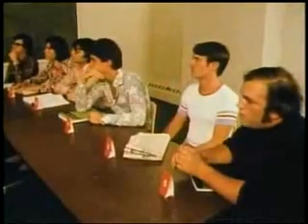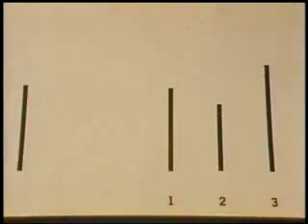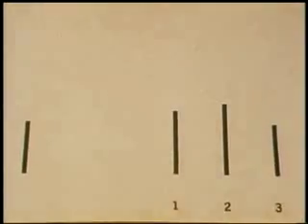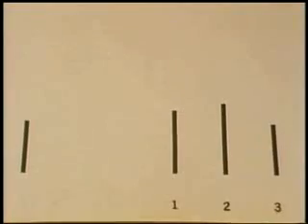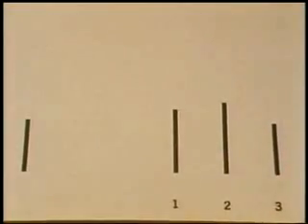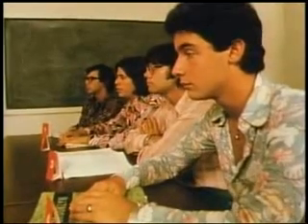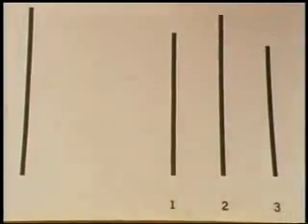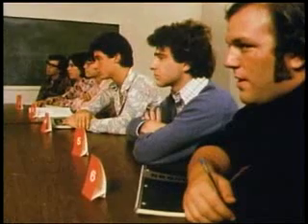Asch Conformity Experiment (2/2)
Asch conformity experiments
The Asch conformity experiments were a series of studies published in the 1950s that demonstrated the power of conformity in groups. These are also known as the "Asch Paradigm".

Introduction
Experiments led by Solomon Asch asked groups of students to participate in a "vision test." In reality, all but one of the participants were confederates of the experimenter, and the study was really about how the remaining students would react to the confederates' behavior.

Method
In the basic Asch paradigm, the participants — the real subjects and the confederates — were all seated in a classroom. They were asked a variety of questions about the lines such as how long is A, compare the length of A to an everyday object, which line was longer than the other, which lines were the same length, etc. The group was told to announce their answers to each question out loud. The confederates always provided their answers before the study participant, and always gave the same answer as each other. They answered a few questions correctly but eventually began providing incorrect responses.
In a control group, with no pressure to conform to an erroneous view, only one subject out of 35 ever gave an incorrect answer. Solomon Asch hypothesized that the majority of people would not conform to something obviously wrong; however, when surrounded by individuals all voicing an incorrect answer, participants provided incorrect responses on a high proportion of the questions (32%). Seventy-five percent of the participants gave an incorrect answer to at least one question.

Results
Variations of the basic paradigm tested how many confederates were necessary to induce conformity, examining the influence of just 1 confederate and as many as 15 confederates. Results indicate that 1 confederate has virtually no influence and 2 confederates have only a small influence. When 3 or more confederates are present, the tendency to conform is relatively stable.
The unanimity of the confederates has also been varied. When the confederates are not unanimous in their judgment, even if only 1 confederate voices a different opinion, participants are much more likely to resist the urge to conform than when the confederates all agree. This finding illuminates the power that even a small dissenting minority can have. Interestingly, this finding holds whether or not the dissenting confederate gives the correct answer. As long as the dissenting confederate gives an answer that is different from the majority, participants are more likely to give the correct answer.
One difference between the Asch conformity experiments and the Milgram experiment as carried out by Stanley Milgram (also famous in social psychology) is that the subjects of these studies attributed their performance to their own misjudgment and "poor eyesight", while those in the Milgram experiment blamed the experimenter in explaining their behavior. Conformity may be much less salient than authority pressure.
The Asch experiments may provide some vivid empirical evidence relevant to some of the ideas raised in George Orwell's Nineteen Eighty-Four (see 2 + 2 = 5). This also helps illustrate the concept of "point at a deer and call it a horse" (simplified Chinese: 指鹿为马; traditional Chinese: 指鹿為馬) that was made infamous by Zhao Gao.